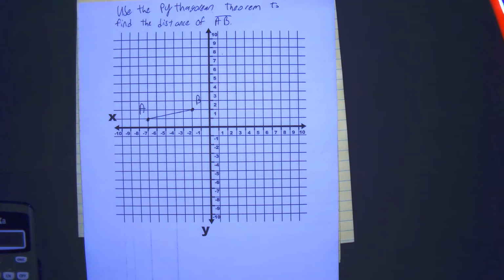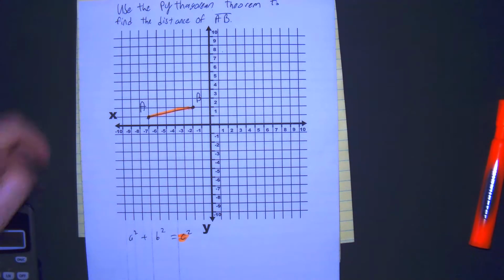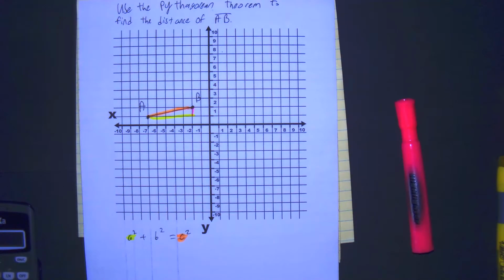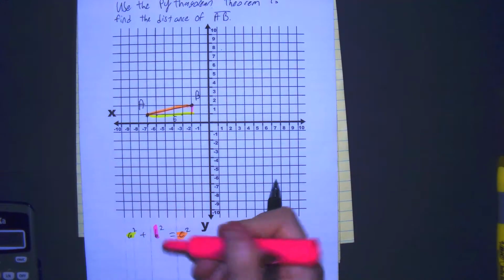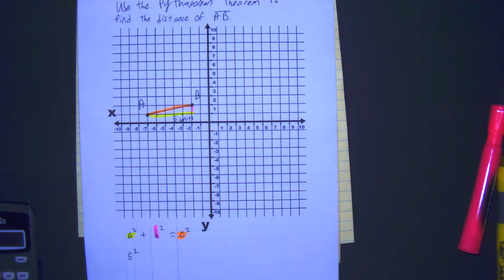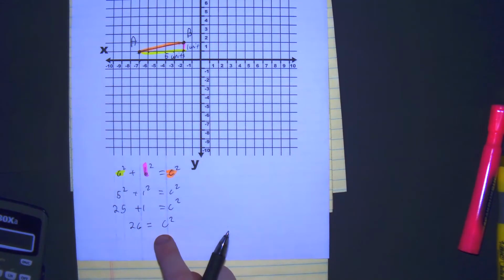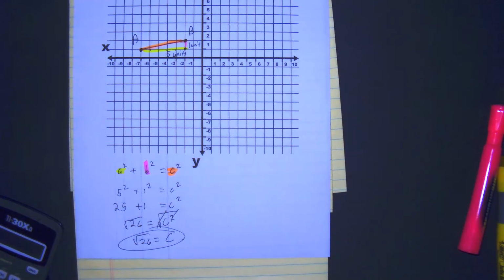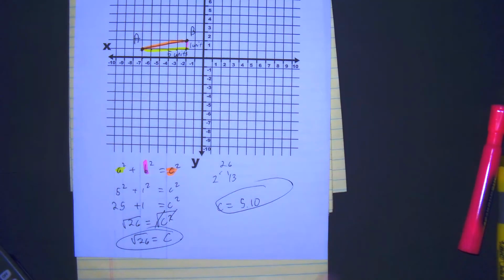Pythagorean Theoremdistance formula